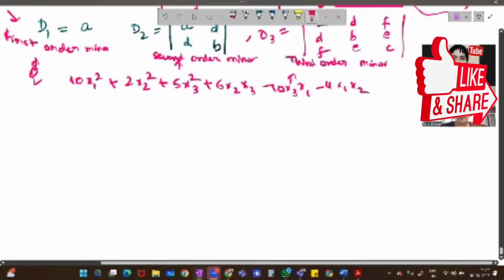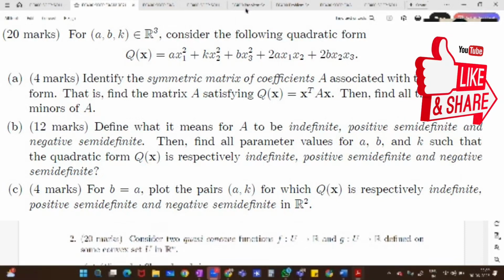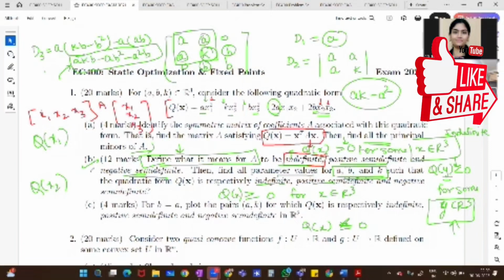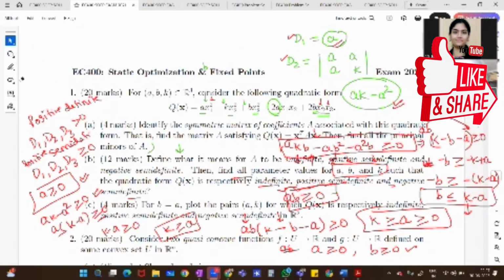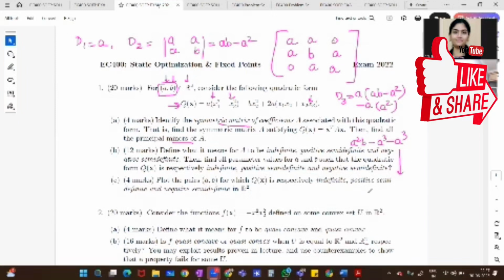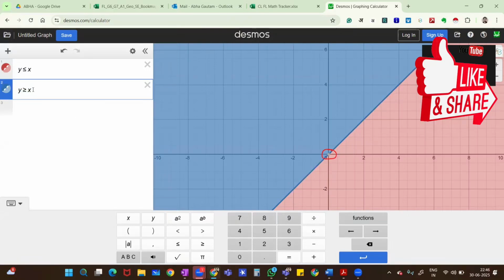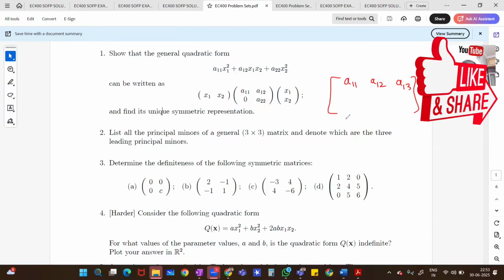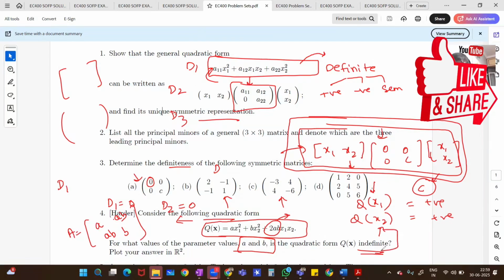Class 3: Optimization: Matrix from a quadratic equation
0:00-5:45   Making a symmetric matrix from the quadratic equations
5:46-24:31 Solving Previous Year questions 2021 on identifying the symmetric matrix from the quadratic forms and defining what it means for a matrix to be indefinite,positive semidefinite and negative semidefinite and finding out the values where it is indefinite
24:32-45:27  Solving Previous Year questions 2021 on identifying the symmetric matrix from the quadratic forms and defining what it means for a matrix to be indefinite,positive semidefinite and negative semidefinite and finding out the values where it is indefinite